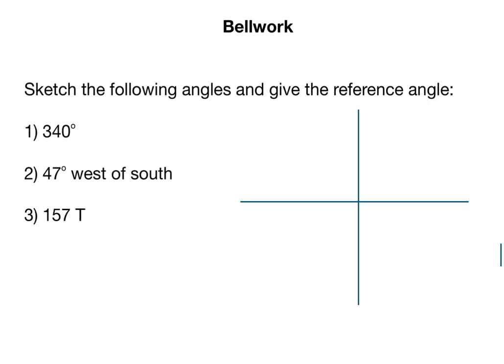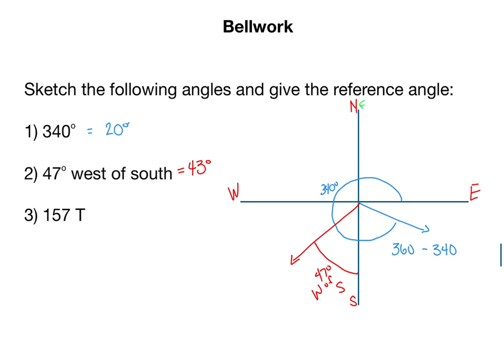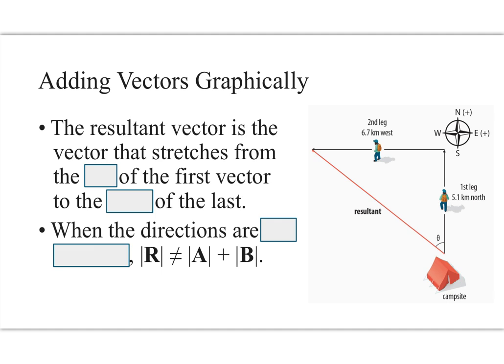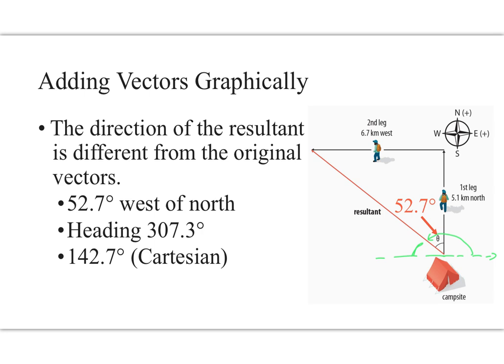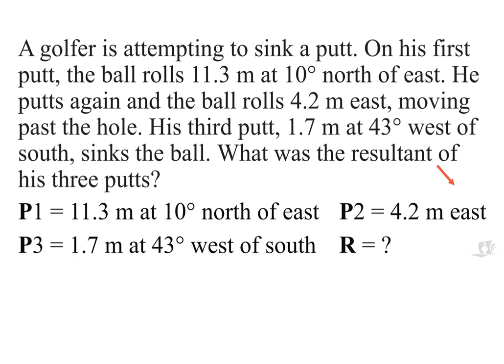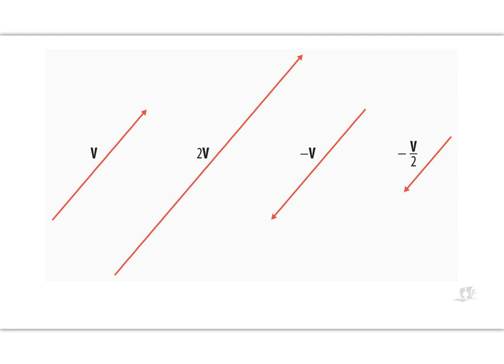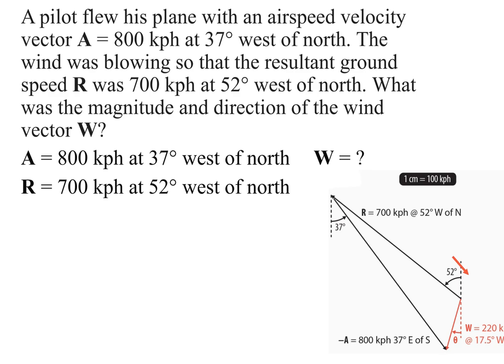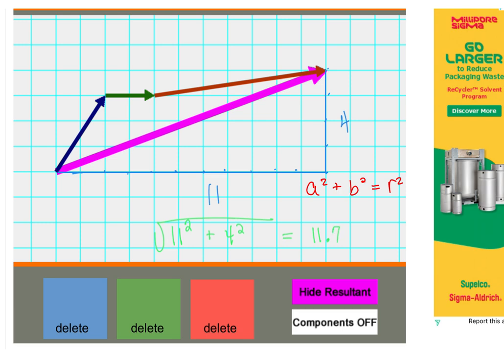Physics 3.2 Graphical Vector Operations